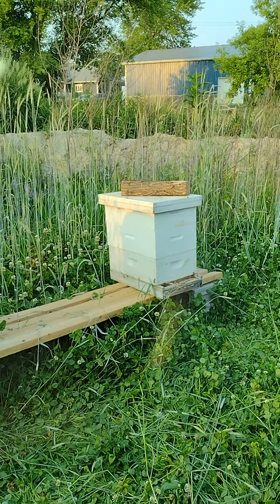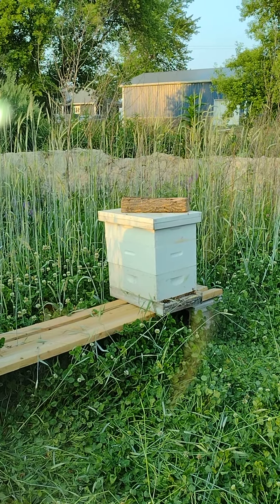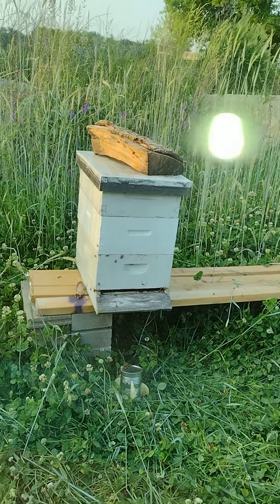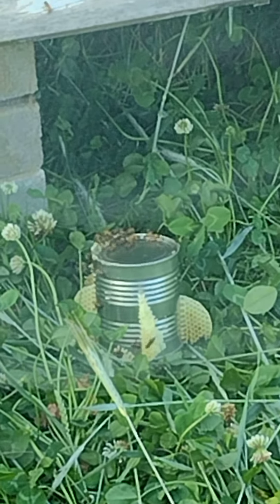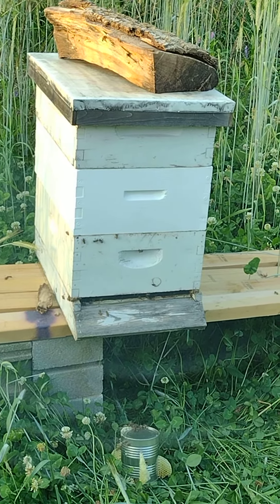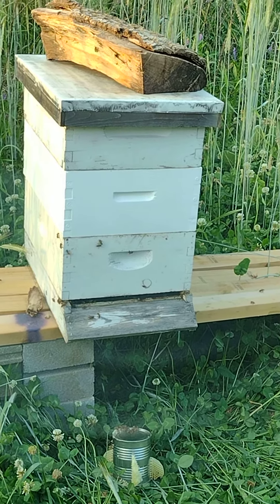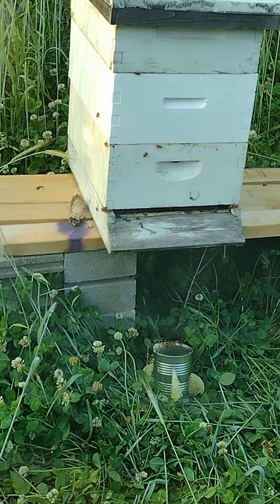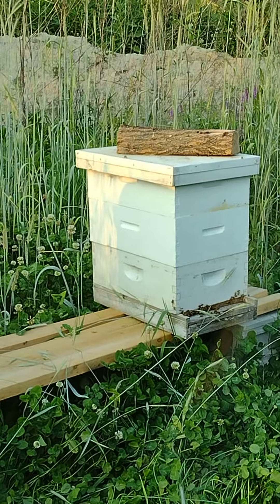Will this be a good bee yard?